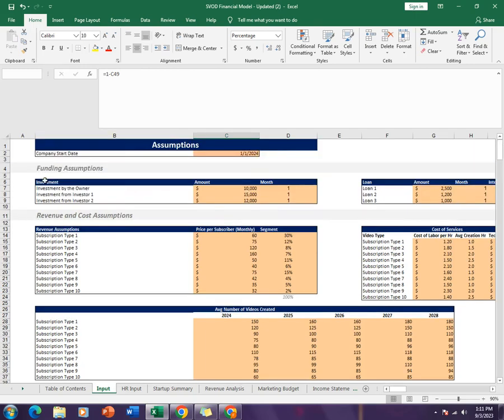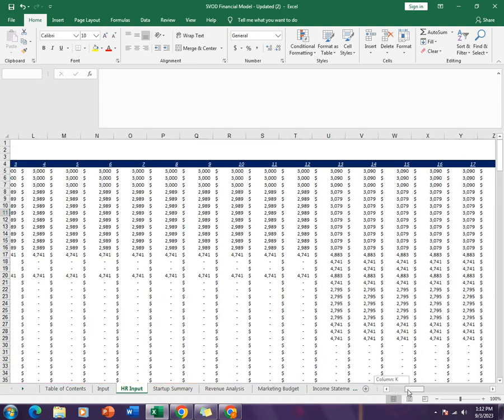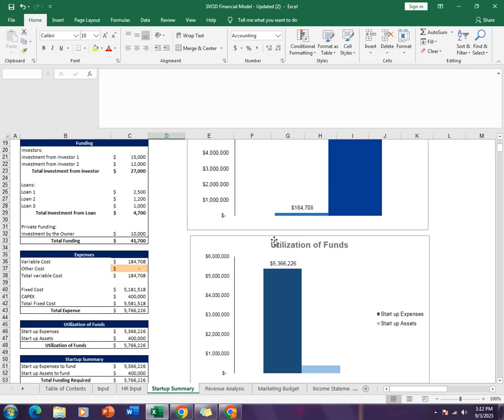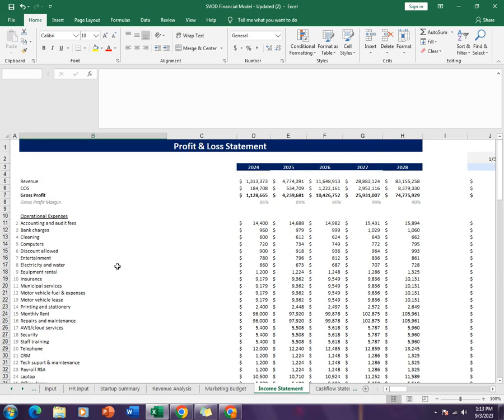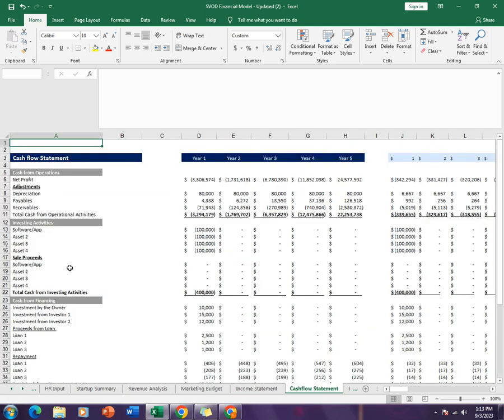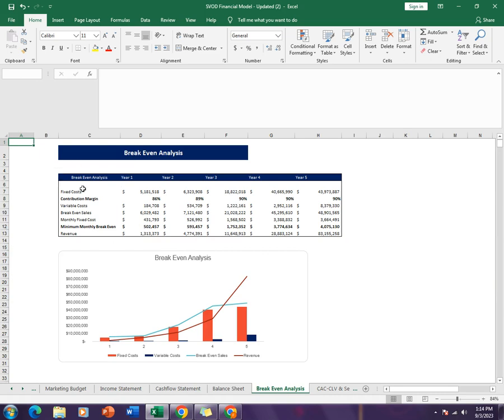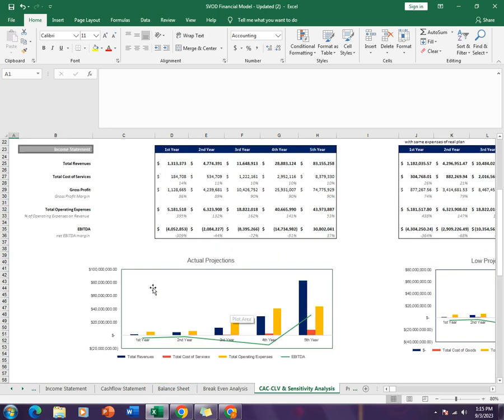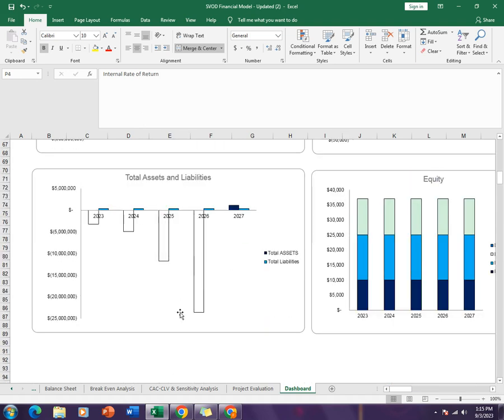SVOD Advanced Excel Financial Model Template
SVOD Advanced Excel Financial Model Template contains the three financial statements, including the cash flows. Furthermore, it calculates the relevant metrics (Sensitivity Analysis, Break-even Analysis, Diagnostic Tools, Project evaluation, and Charts). In addition, the financing options for the project include a standard long-term loan, an investment made by the investors, and a marketing sheet (including automated inbound and outbound marketing costs sheet), which also contains how many customers will achieve. As a result).

So a quick overview of the Financial Model, in the contents tab, you can see the structure of the model by clicking on any of the headlines to be redirected to the relevant worksheet.

Input tab

You can feed the financial information for the model, such as sales price, cost, expenses, etc. Inputs are always depicted with a Peach fill and grey letters; calls up (direct links from other cells) are filled in grey with black letters, while calculations are displayed with white fill and black characters.

In the sensitivity analysis tab, you can see a high-level report with the main business scenarios. The check shows the company's profit in case of any uncertainty. For example, if the cost or expenses increase by 10%.

Another useful tab is the break-even analysis, where you can see the items to sell every day and their currency value to break even.

Calculations: The revenues are calculated based on the product or services sold, promotion, pricing, promotions, and marketing campaign, and deducting the business variable and fixed costs, the operating profit results. The interest and depreciation calculation is based on the assets financed and the gearing of the financing. With the help of working capital assumptions, we have measured the impact on business cycles. The PnL Monthly tab has aggregation with relevant statements: profit and loss, balance sheet, and cash flow every month.

Moving to the Project Valuation tab, a company valuation is performed by using the free cash flows with discount rates to the firm. Then a series of investment metrics are presented (IRR, NPV, ROE).

The Dashboard tab: Various graphs present the revenues, cash analysis, break-even analysis, sensitivity, assets vs. liabilities, startup summary, etc.

Key Inputs of SVOD Advanced Excel Financial Model Template
Prices and segmentation of revenue.
Marketing Budget Sheet (which measures how many customers we get from marketing).
Revenue Assumptions
Tax Rate
Investment table
Loan table

Therefore, get your hands on this amazing tool by clicking the following

0:00-Intro
00:04-Input Sheet
0:42-HR Input
0:55-Startup Summary
1:31-Revenue Analysis
2:00-Marketing Budget
2:19-Income Budget
2:41-Cash flow Statement
2:59-Balance Sheet
3:21-Breakeven Analysis
3:37-CAC/CLV Analysis
4:12-Project Evaluation
4:26-Dashboard